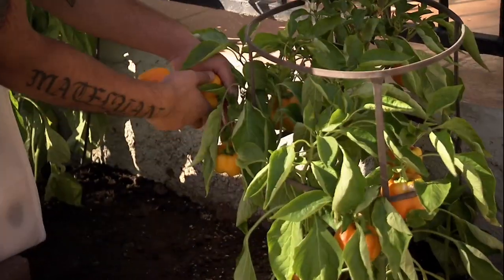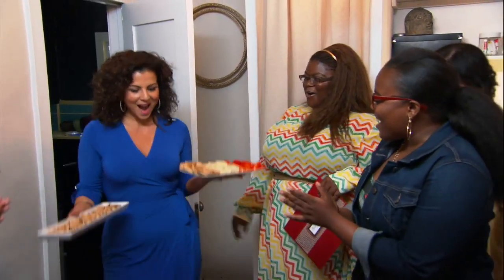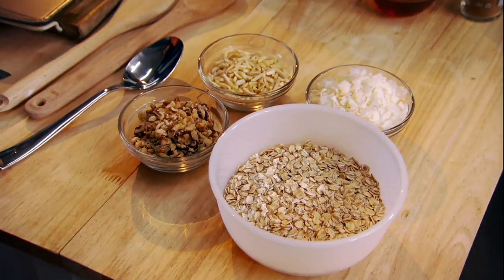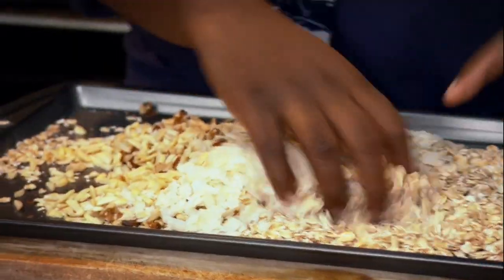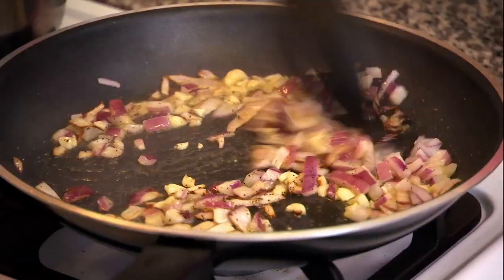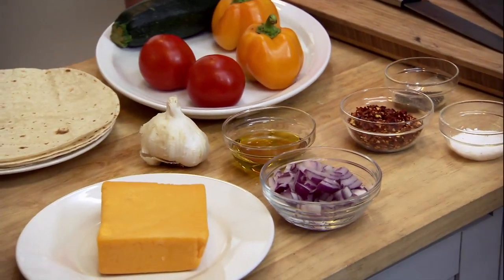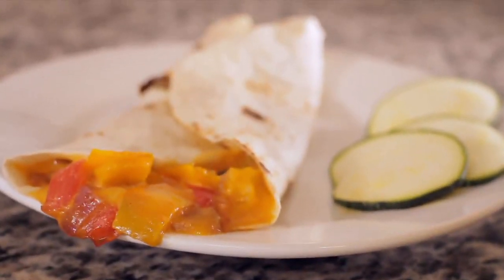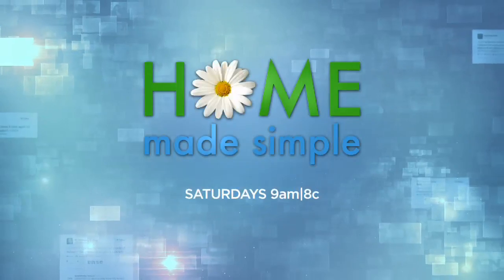Meet Martita Jara, chef on Home Made Simple TV!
See her in action ever Saturday 9am/8CT on OWN!